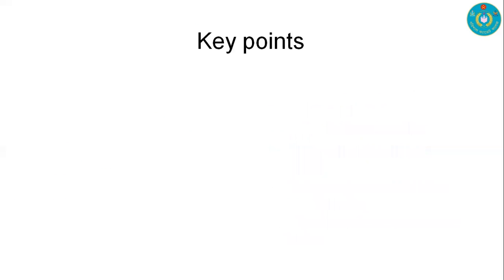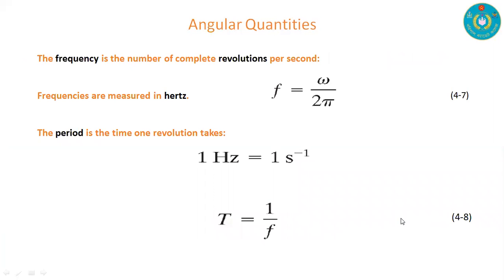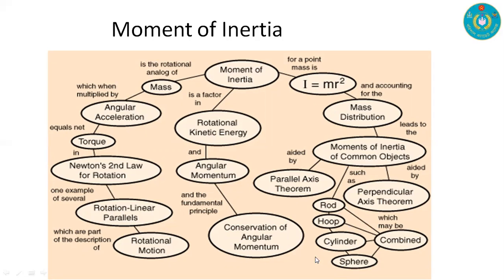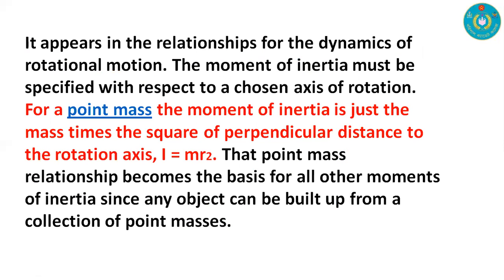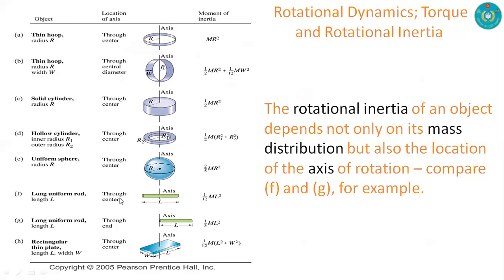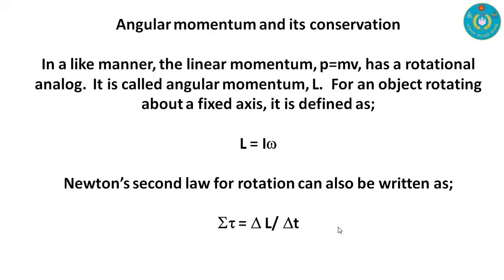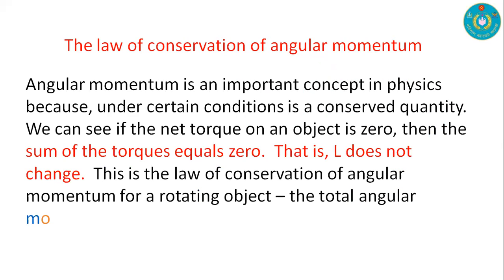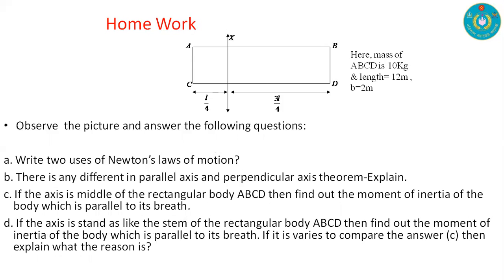XI phy Newtonian Mechanics2 out of 3 MHB 13 07 20